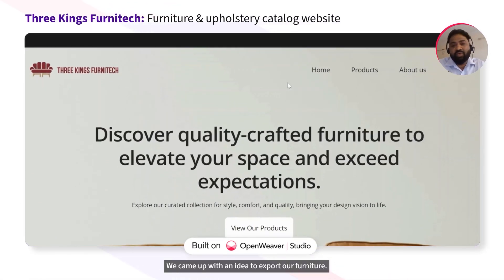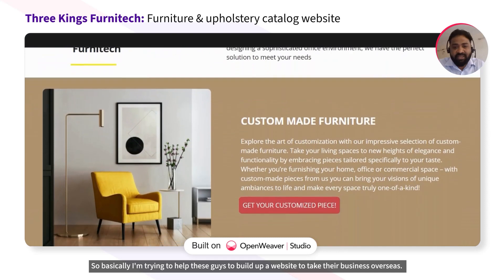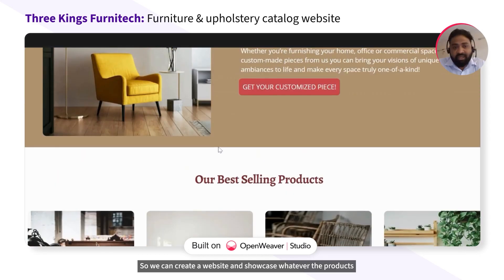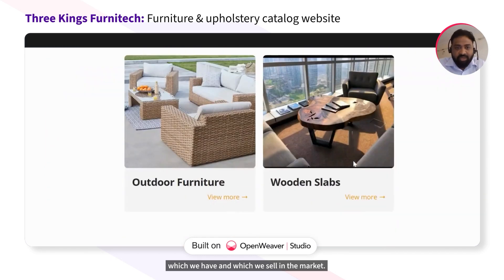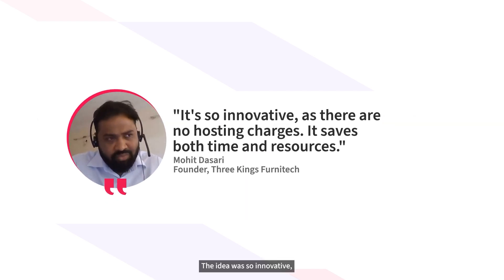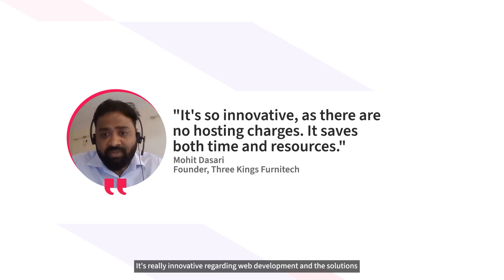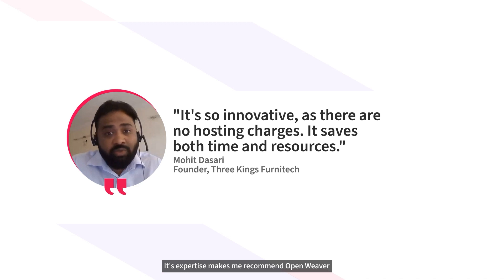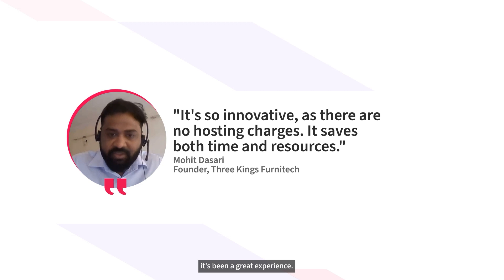Furniture & upholstery business goes online with Open Weaver Studio.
Three Kings Furnitech is a small business looking to expand online to reach the overseas market. They wanted to showcase their services and inventory on a website to attract more clients. 🛋🌐

OpenWeaverStudio supported them going digital, making it easier for potential buyers to check out the available products. The website included all the categories, product listings, and service details. Team Three Kings Furnitech launched their website quickly without using any coding or buying a separate hosting. 🚀

Studio empowers you to bring your vision to life easily. Join us as we explore the power of NoCode technology to transform industries and improve lives.🙌